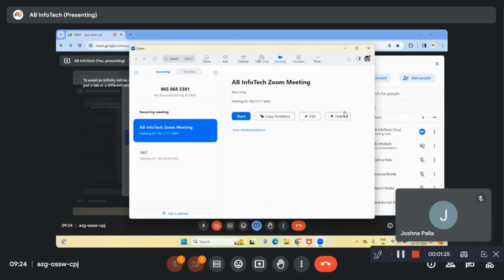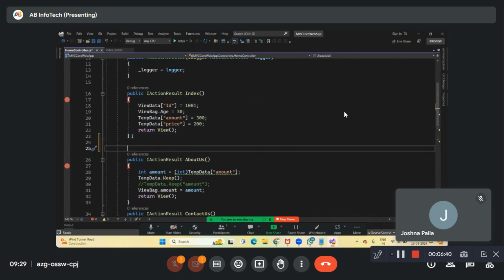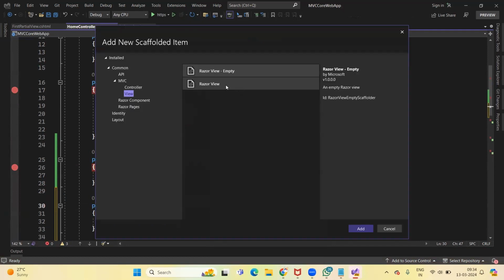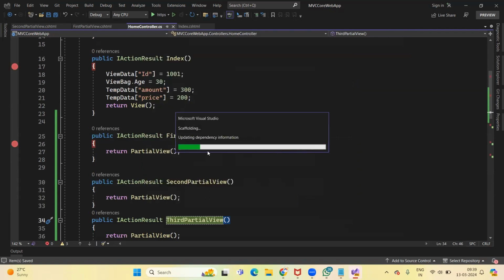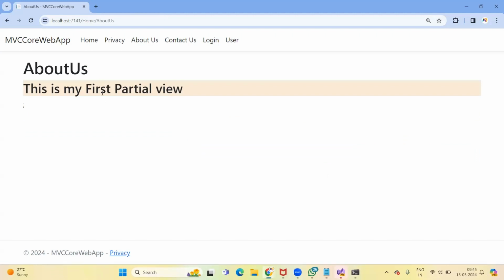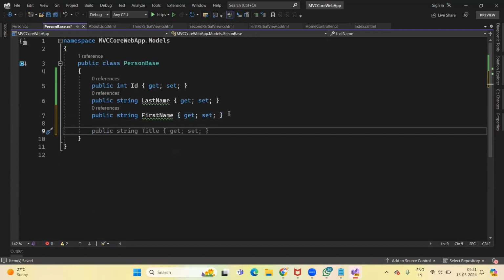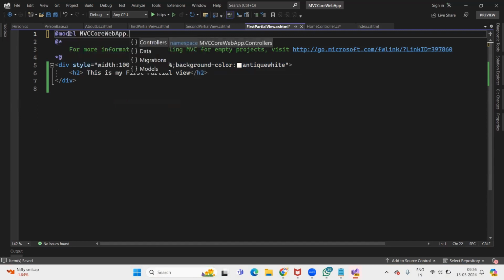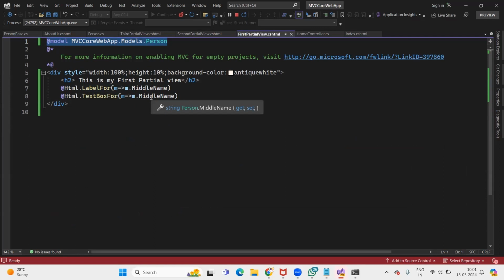Partial Views in ASP.NET Core MVC || ABFirstTech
In this educational YouTube video, we dive into the concept of Partial Views in ASP.NET Core MVC, offering a comprehensive guide tailored for beginners. Partial Views are a fundamental aspect of building dynamic and modular web applications using ASP.NET Core MVC framework. They allow developers to break down complex views into smaller, reusable components, enhancing code maintainability and promoting a more organized structure.

Throughout this video, we'll cover the following key points:

Introduction to Partial Views: We'll start by explaining what Partial Views are and why they are essential in ASP.NET Core MVC development.

Creating Partial Views: You'll learn how to create Partial Views within your ASP.NET Core MVC application, including the necessary syntax and conventions.

Passing Data to Partial Views: We'll explore various techniques for passing data to Partial Views, enabling dynamic content rendering.

Rendering Partial Views: You'll discover how to render Partial Views within your main views, integrating them seamlessly into your application.

Benefits of Partial Views: We'll discuss the advantages of using Partial Views, such as code reusability, easier maintenance, and improved performance.

Real-world Examples: Throughout the video, we'll provide practical examples and demonstrations to solidify your understanding of Partial Views and their usage in real-world scenarios.

Best Practices and Tips: We'll share best practices and tips for effectively utilizing Partial Views in your ASP.NET Core MVC projects, helping you optimize your development workflow.

By the end of this tutorial, you'll have a clear understanding of Partial Views and how to leverage them to build more modular, maintainable, and efficient ASP.NET Core MVC applications.

Don't miss out on mastering this crucial aspect of ASP.NET Core MVC development! Watch our video now and level up your skills in web development with Partial Views. Let's dive in and unlock the power of Partial Views together!